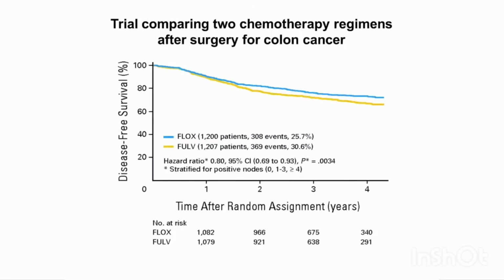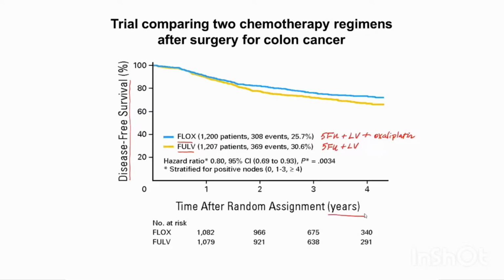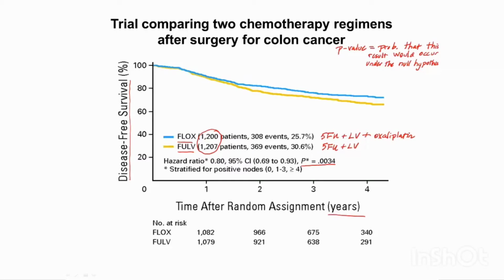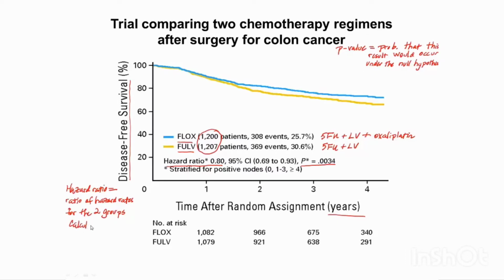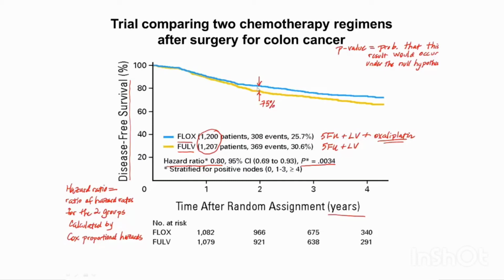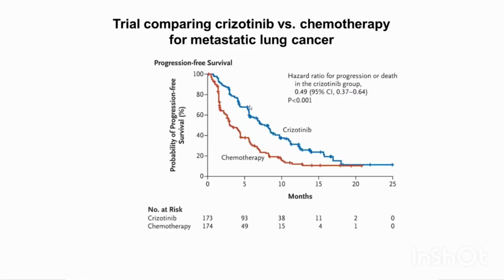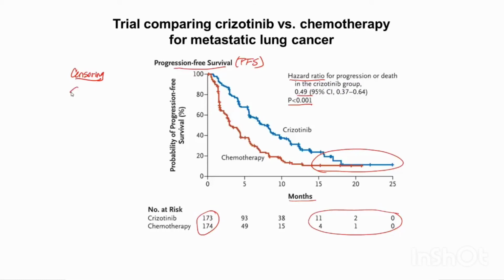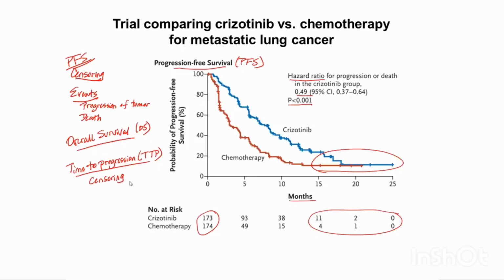Kaplan Meier Curve Analysis : Specific Example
Kaplan Meier Analysis

The Kaplan–Meier estimator, also known as the product limit estimator, is a non-parametric statistic used to estimate the survival function from lifetime data. In medical research, it is often used to measure the fraction of patients living for a certain amount of time after treatment.